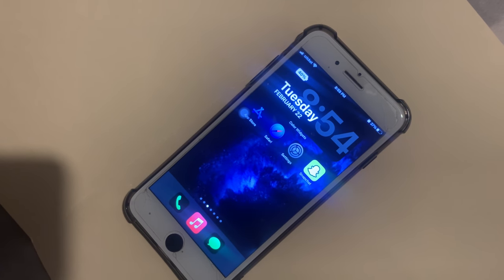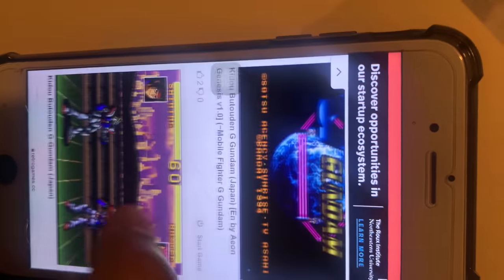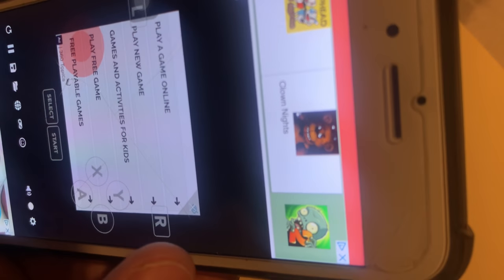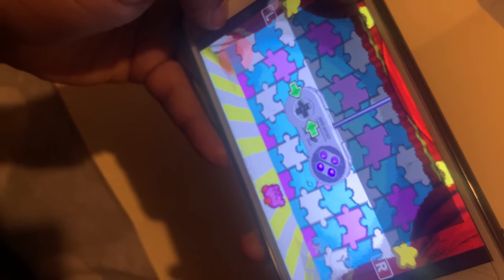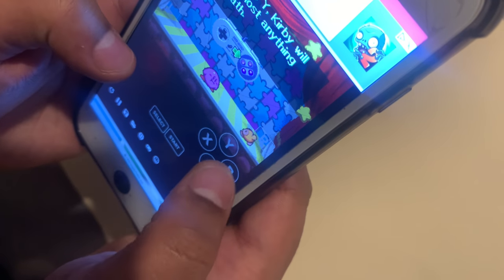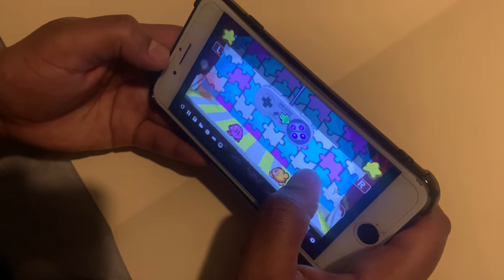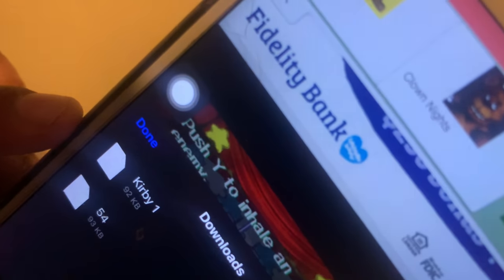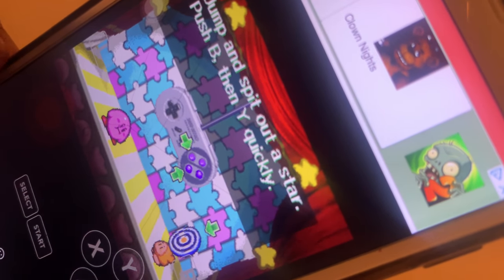Playing SNES Games On Any iPhone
In this video Young Jon teaches y’all how to play SNES Games on Any iPhone